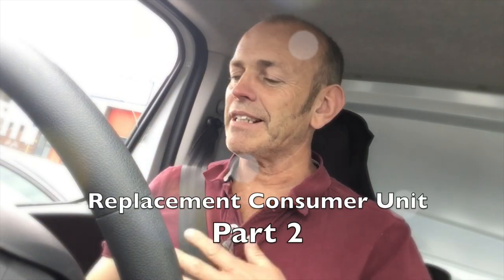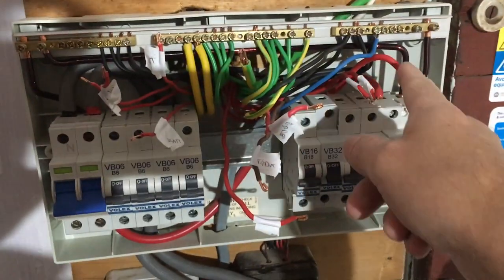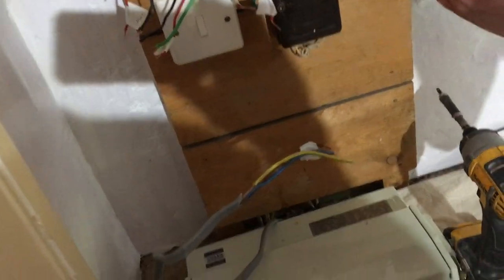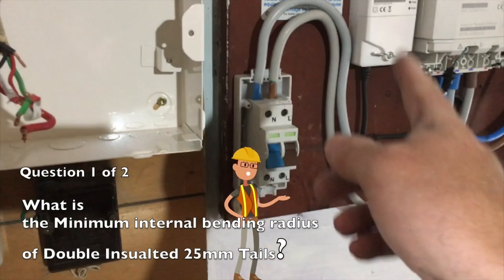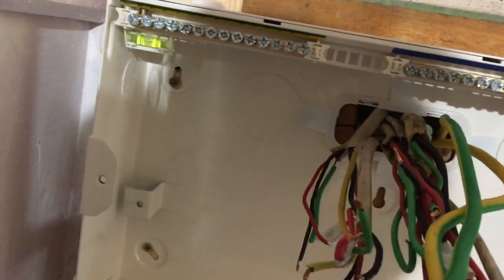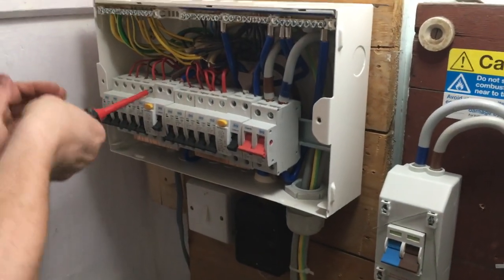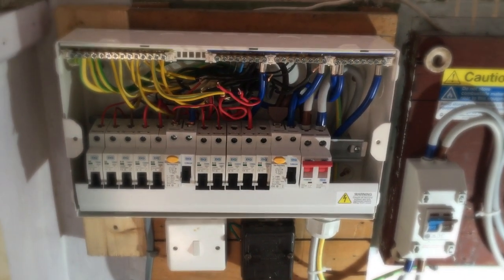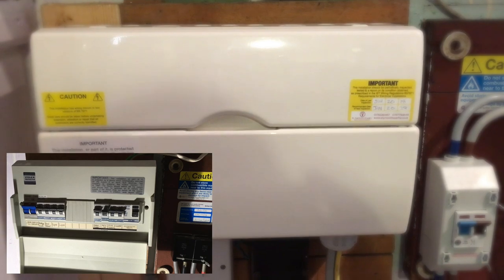Electrician Day in the Life - Consumer Unit Change Part 2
Electrician Day in the Life. Consumer Unit Change Part 2 In this video we are finishing off the new consumer unit observing the IPX ratings around board, observing min bend radius and other Observations, funnies, Jobs, Tools and general electrical related stuff Quirky life of a domestic electrician video channel. Part one of the video